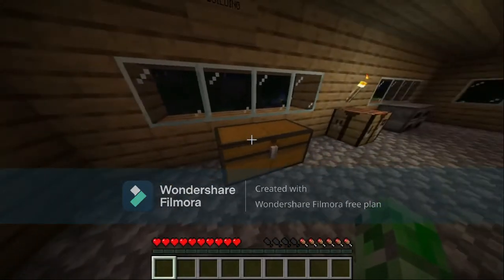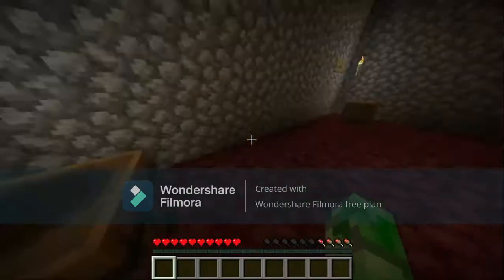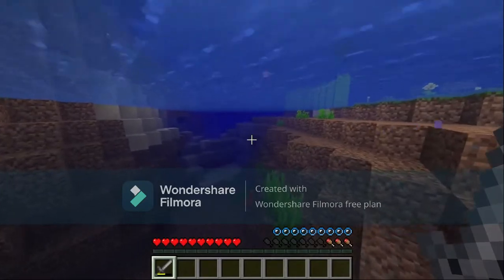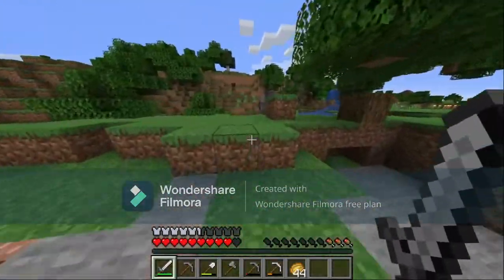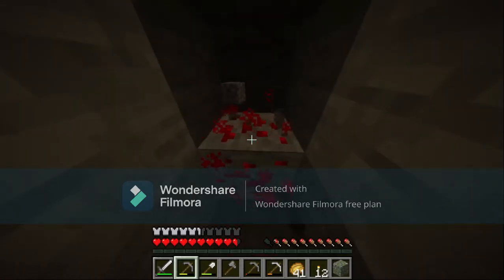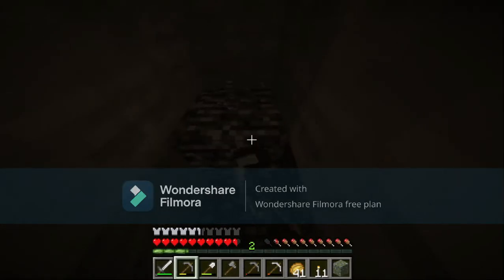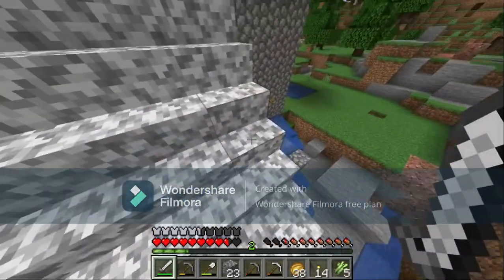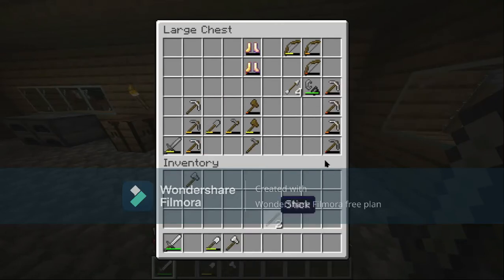Trying to find some iron in Minecraft!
I could do weekly videos now...
WELCOME to my first Minecraft video! In this video I basically try to find iron. Yeah.